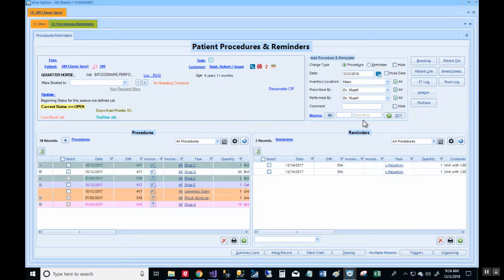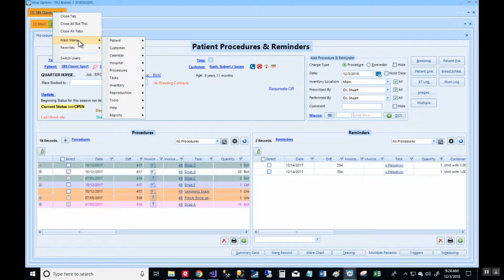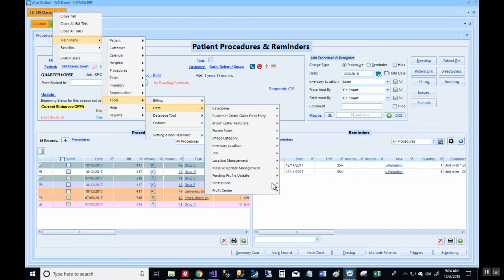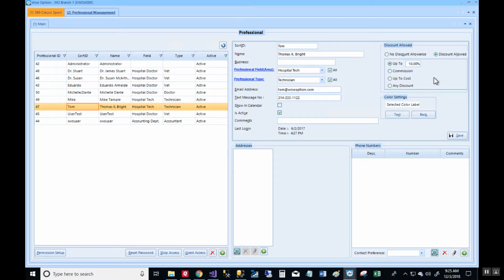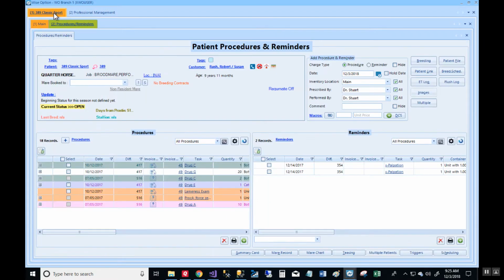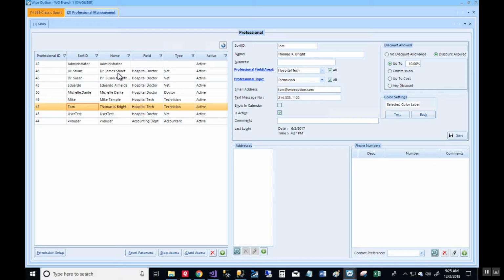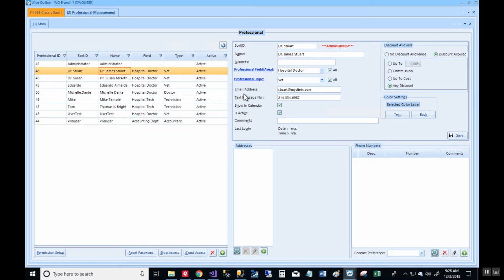WO6 - eLearning - Professional - Discount Allowed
In this tutorial, learn how to make price changes on-the-fly for client accounts.

👉 Discover how to adjust discount settings for users and ensure the necessary fields (like email, text number, and professional info) are completed.
👉 Learn how administrators can enable and apply price changes seamlessly after logging in and out.
👉 Find out how to ensure all information is filled correctly to ensure successful price adjustments.

This process helps streamline pricing updates, enhancing flexibility and accuracy in client management.